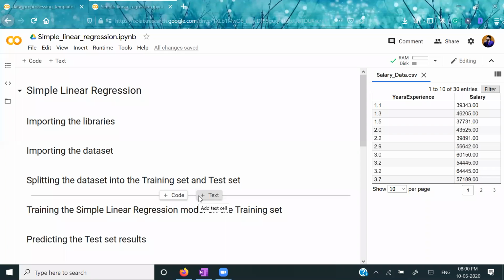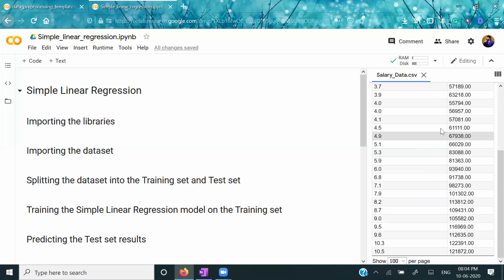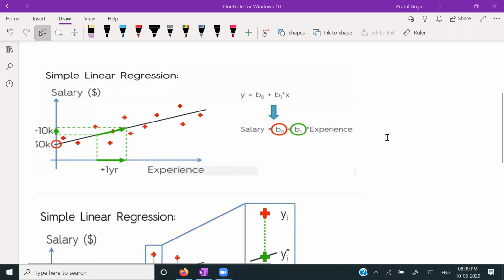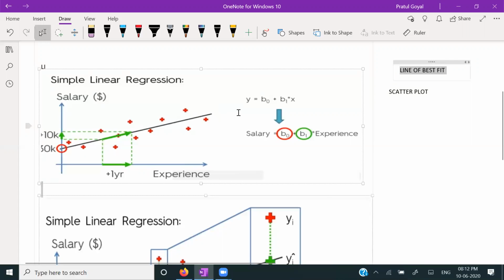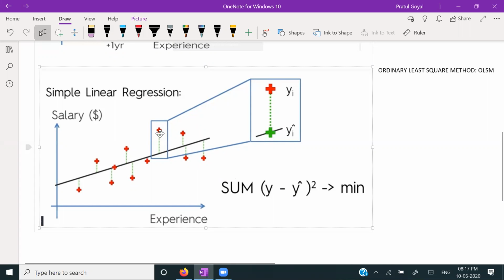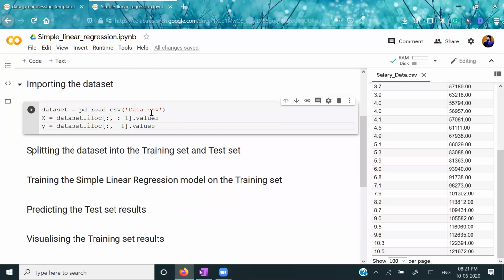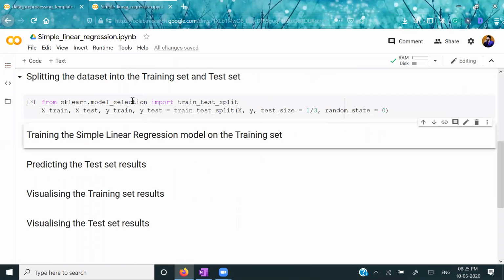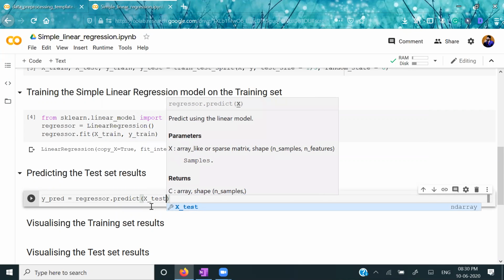Simple Linear Regression1